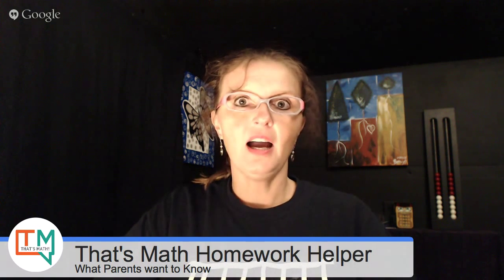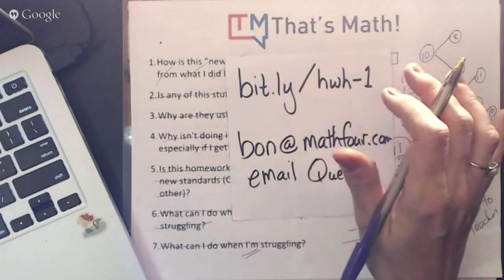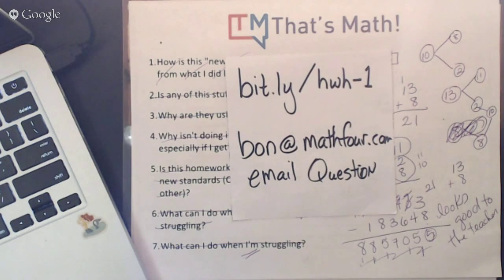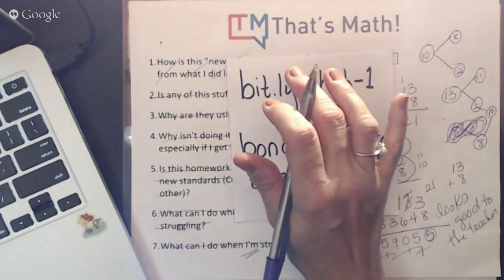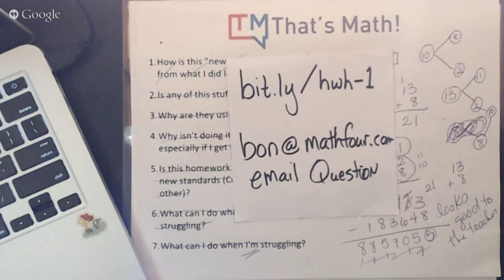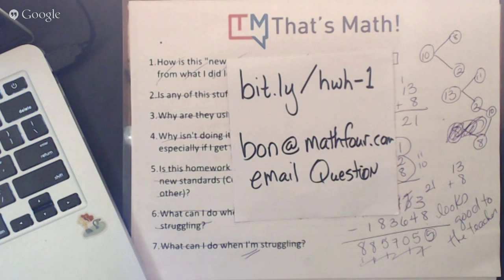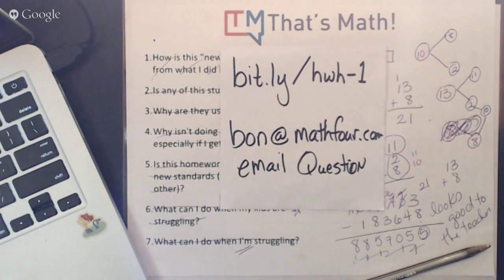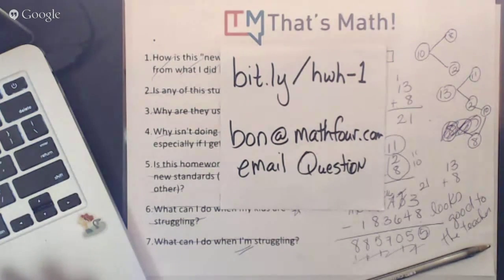How To Use Two Computers and Cameras in Google Hangout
My friend Kami Huyse uses Google Hangout and HOA. But when I wanted to do it, I hit a wall - how can I do my face AND my overhead camera at the same time?

Well, simultaneously isn't exactly possible - but you can get close. And I did it here!